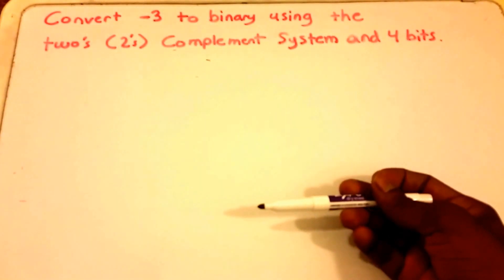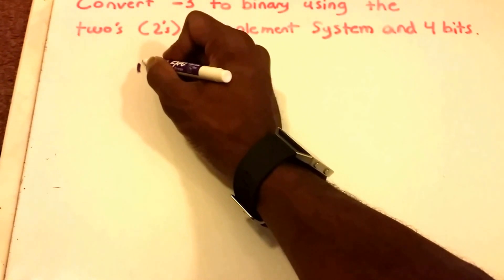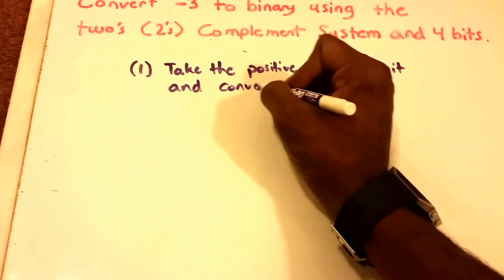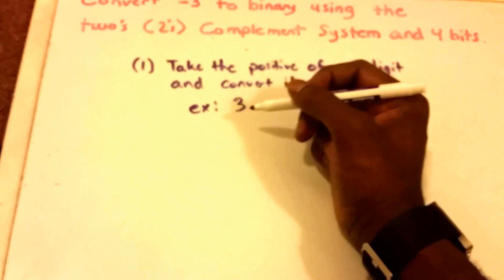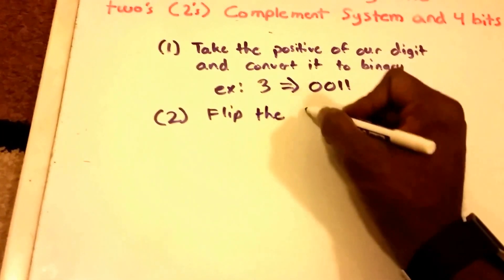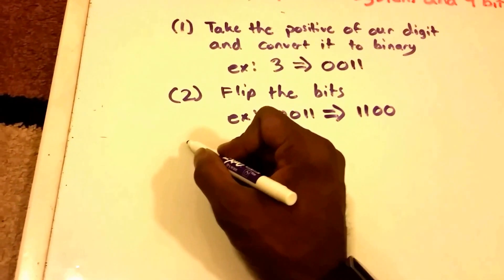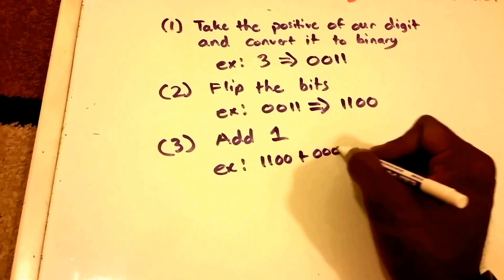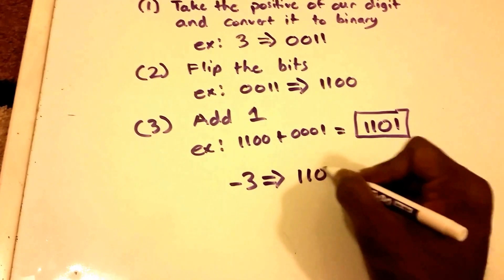Twos (2's) Complement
Convert -3 to binary using the twos's complement system and 4 bits.